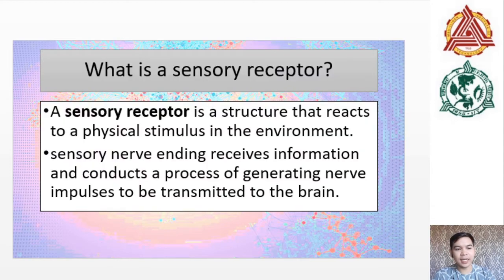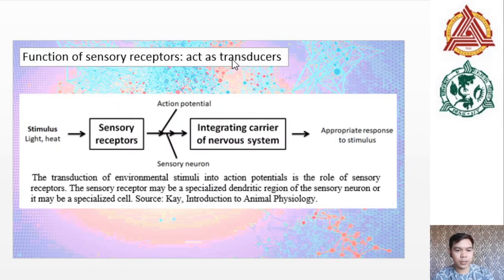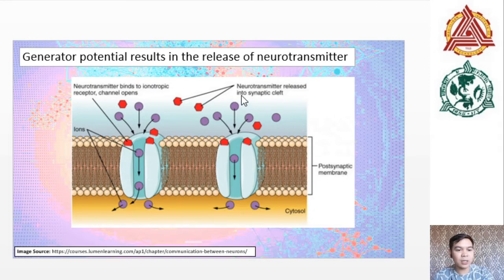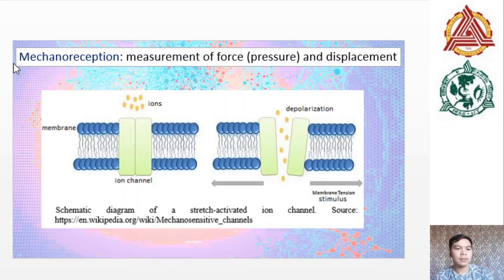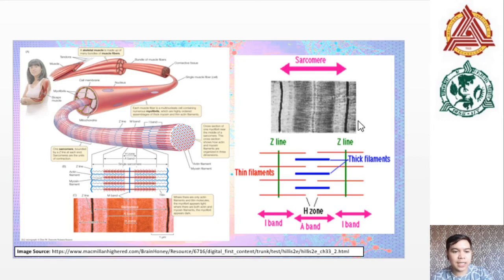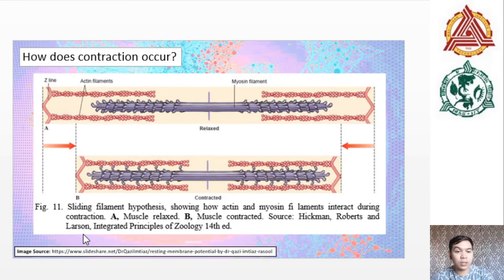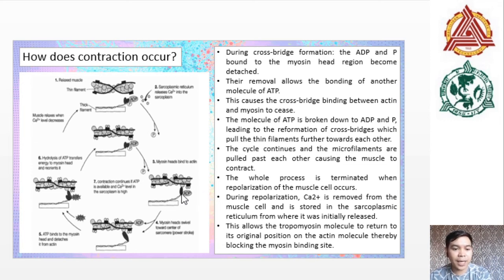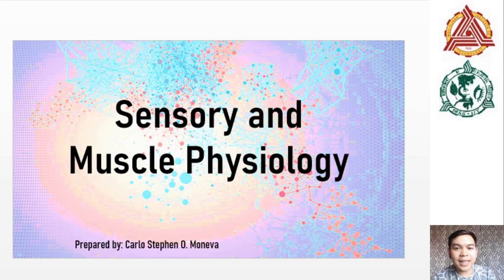Sensory and Muscle Physiology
Lecture video on Sensory and Muscle Physiology for the course Bio 108 (General Physiology) of MSU-IIT First semester, 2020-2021